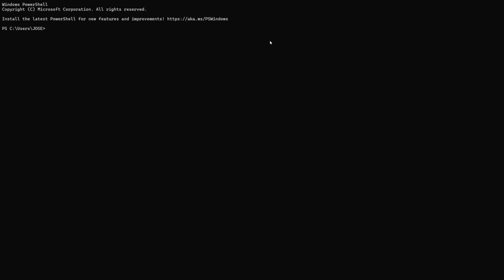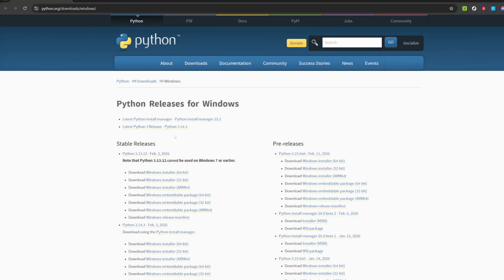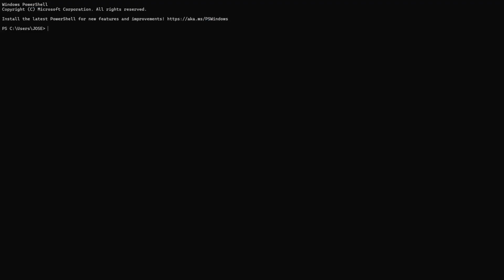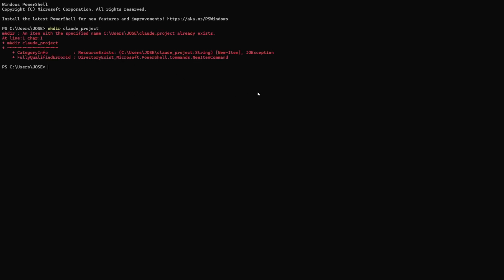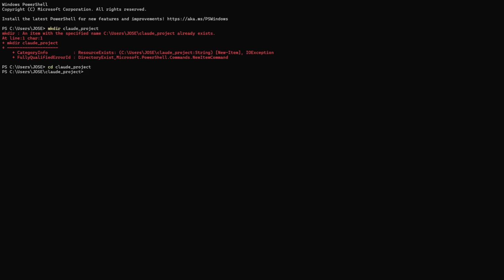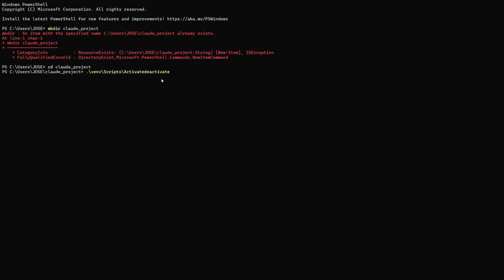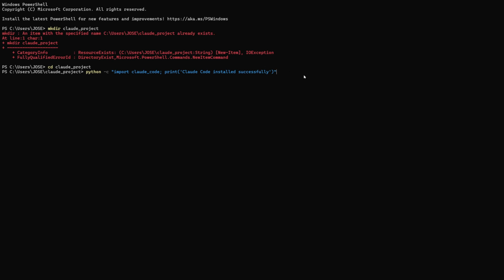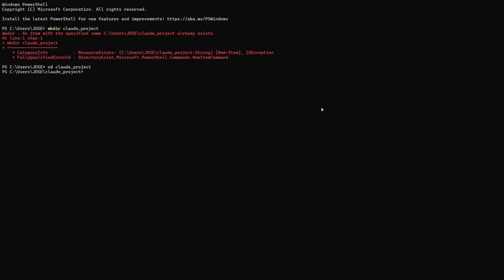How to run Claude Code in virtual environment Windows[FULL GUIDE]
In today's Video we cover, How to run Claude Code in virtual environment Windows